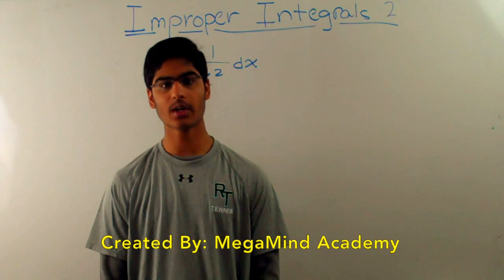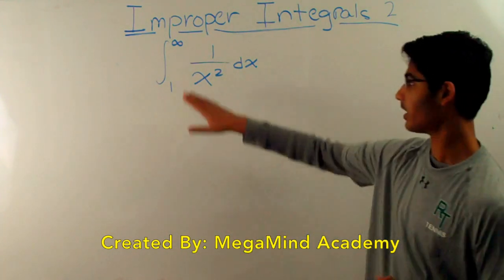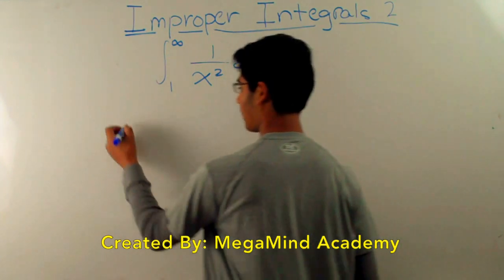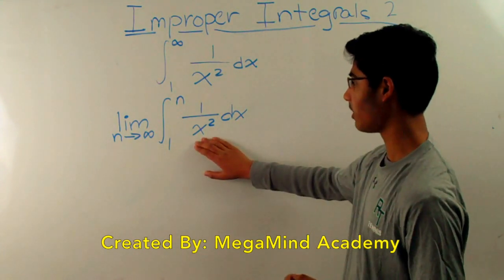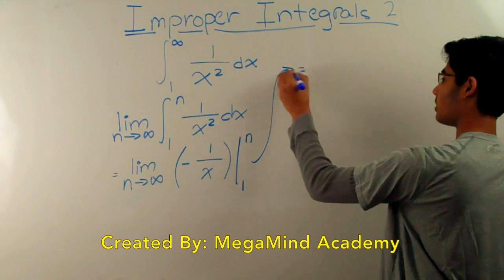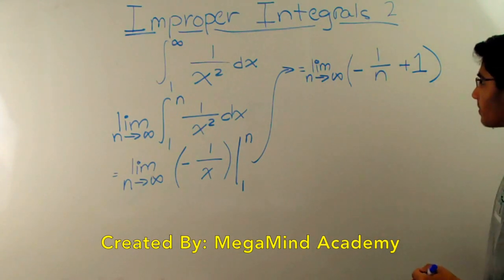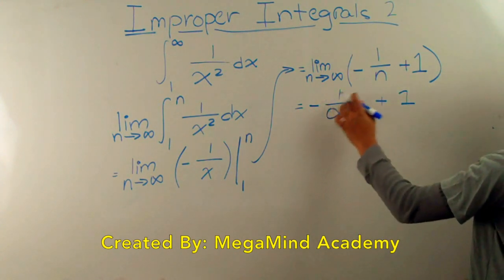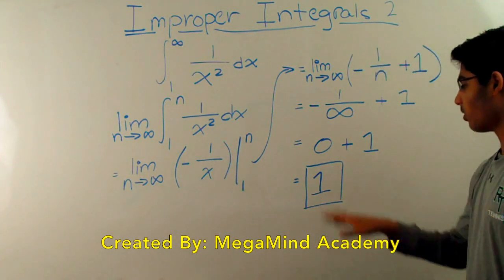Improper Integrals 2